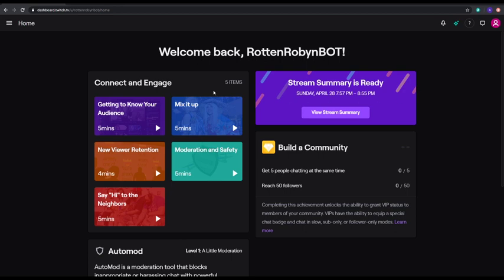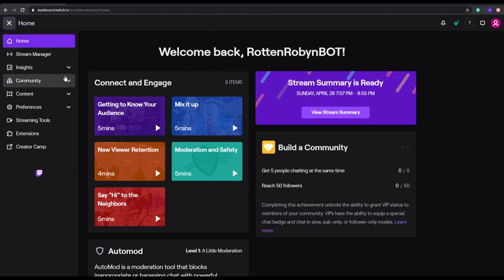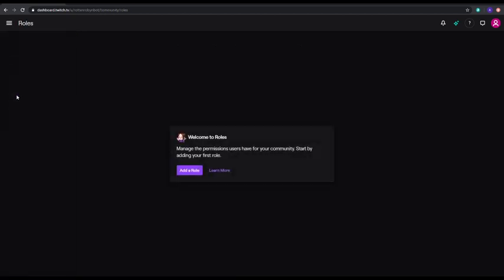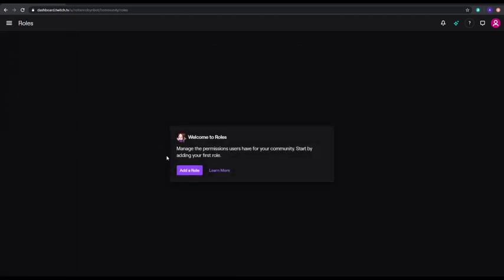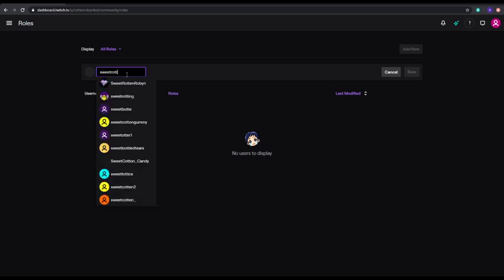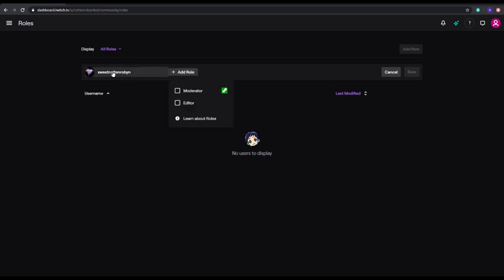How To Make Someone An Editor On Twitch 2021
Just showing a way to add Moderators and Editors on Twitch.

Also, don't hesitate to ask any questions you may have for me.